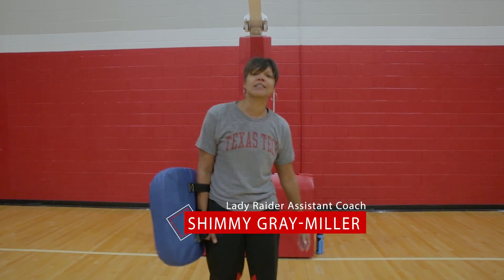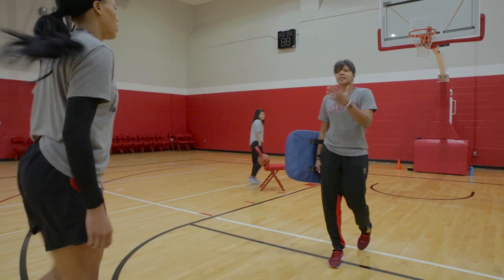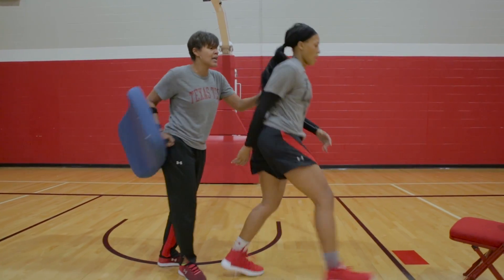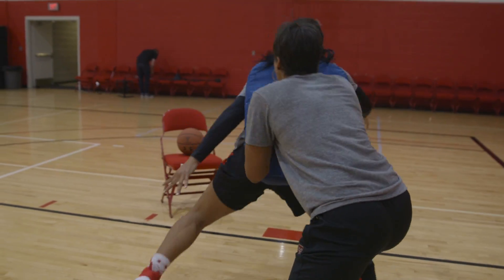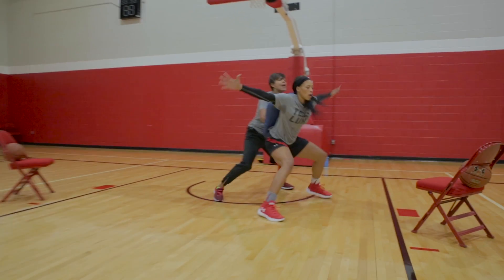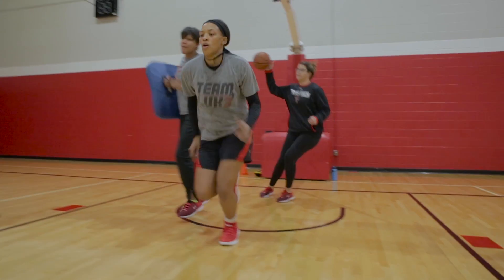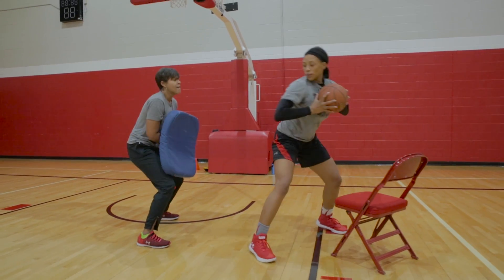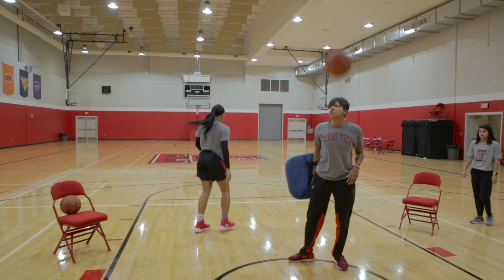Drill of the Week - Episode 4